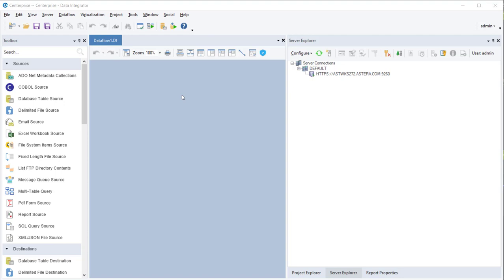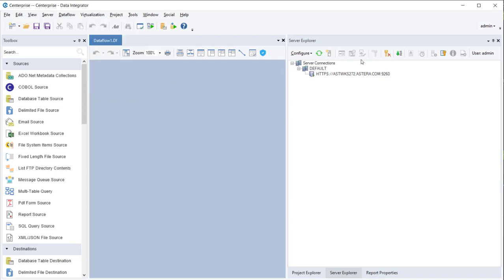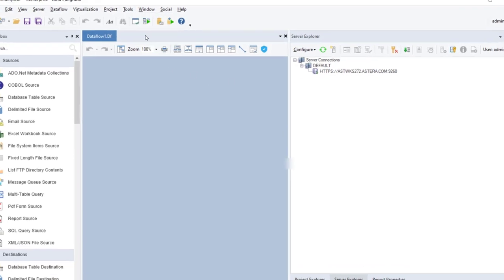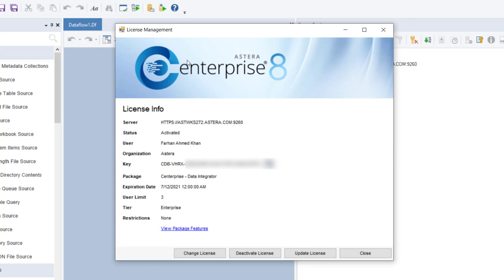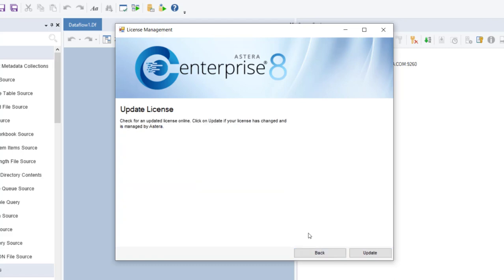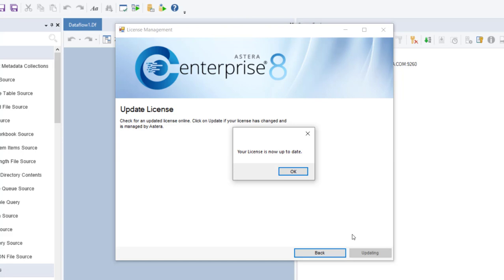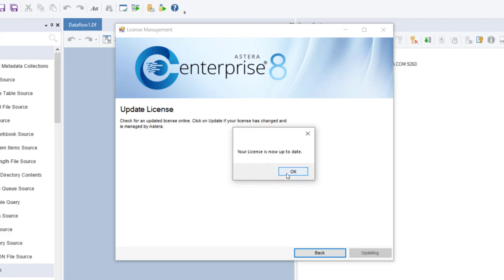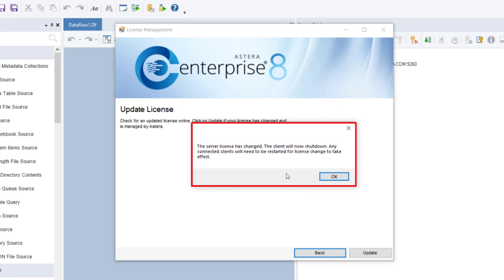Updating Your License in Astera Centerprise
Astera provides users with a license key that contains information regarding the number of clients that can connect to single server and the features available to the connected clients. In case you wish to change this information, or if your license has expired, you can request Astera for an update. Once the update has been issued, you can update the license on your Centerprise client.

In this video, we will cover the steps to successfully update your license in Astera Centerprise.